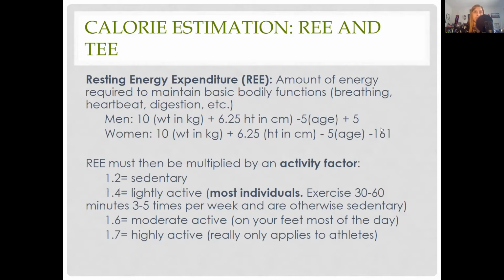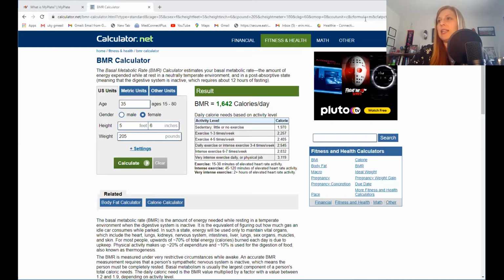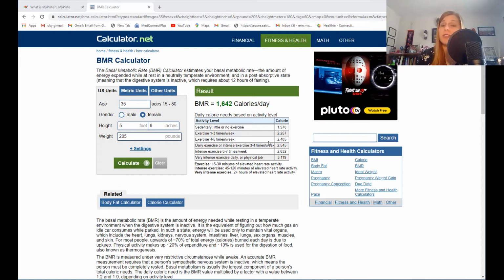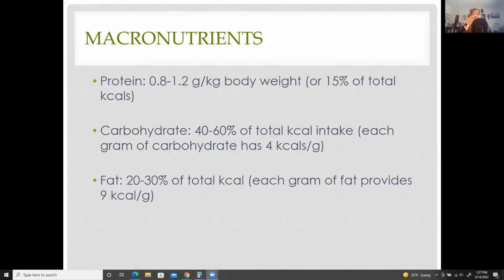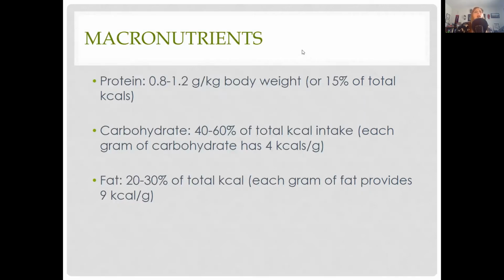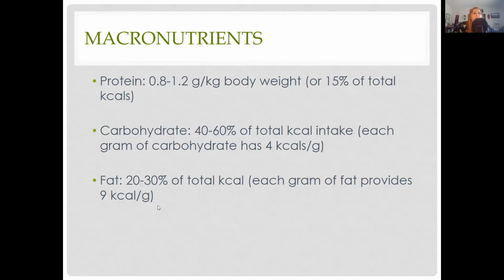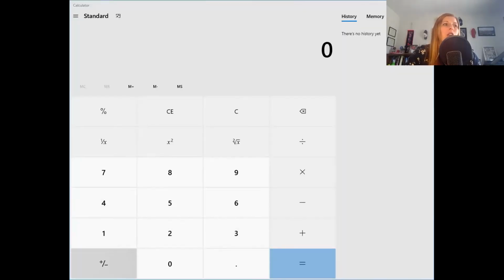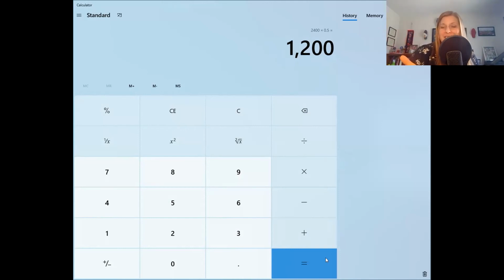How to calculate your calories and macros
As a registered dietitian I have calculated A LOT of calorie needs and macros. Here I teach you how to do the raw calculations as well as offer my insight and perspective from years in the field.